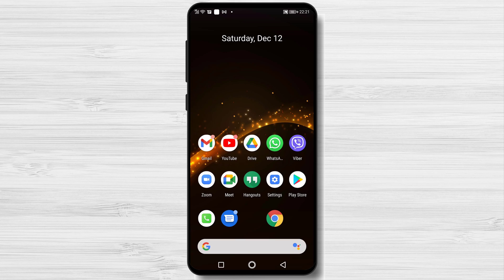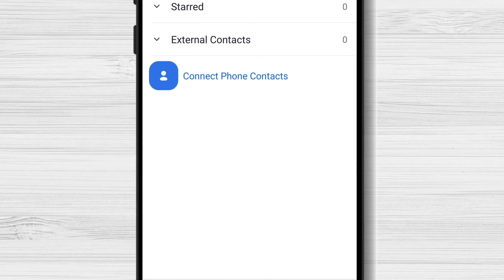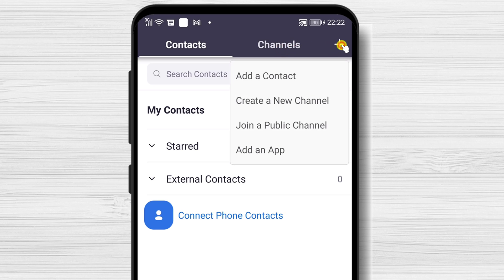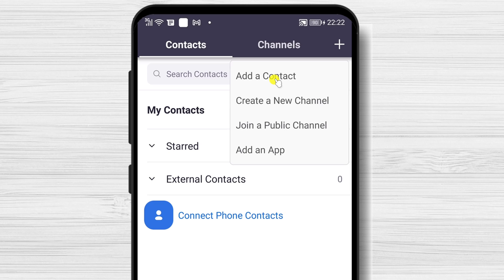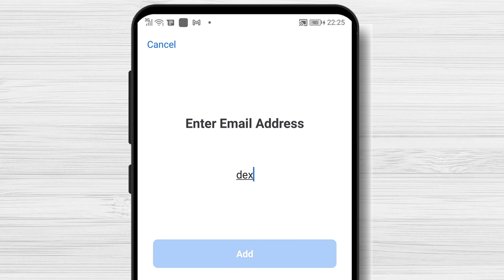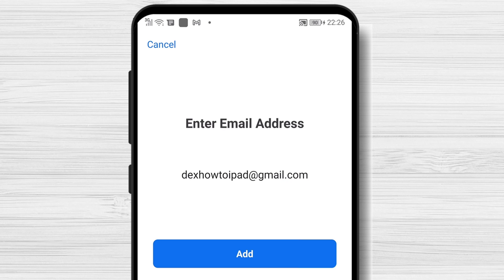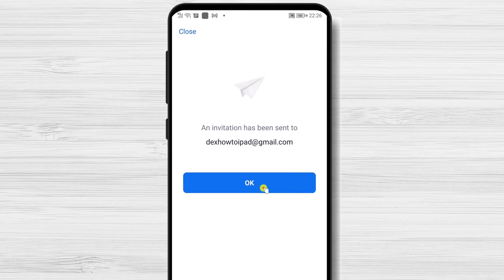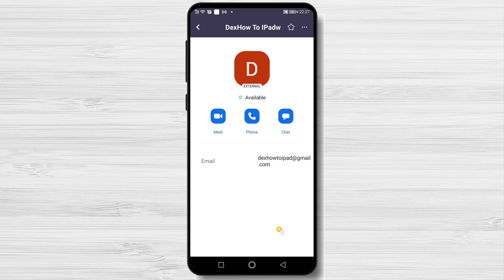How to Add Contact on Zoom for Android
Adding contacts on Zoom for Android is a breeze! In this video, we'll show you how to add new contacts on Zoom for Android, using the easy-to-use interface.

Adding new contacts is a important part of your daily routine, so make sure to watch this video and learn how to add contacts on Zoom for Android in no time! With this easy guide, you'll be adding contacts like a pro!

Like other platforms and communication tools, Zoom, too, uses a simple contact directory to keep you in touch with the people who matter. By default, your Zoom contacts list is populated with internal Zoom members — people who are on the same Zoom account.

Learn more about How to Add Contact on Zoom for Android.